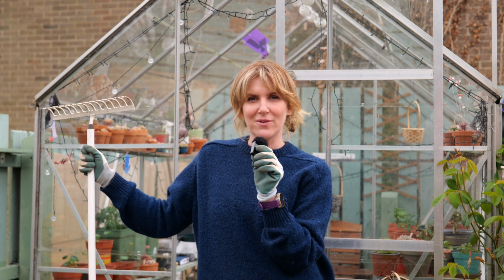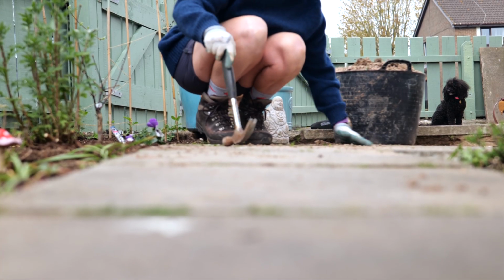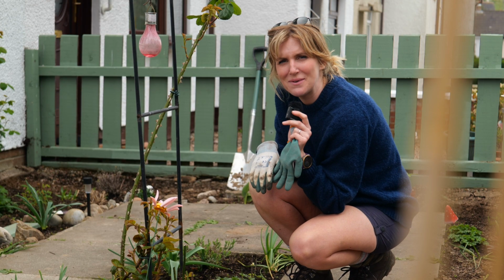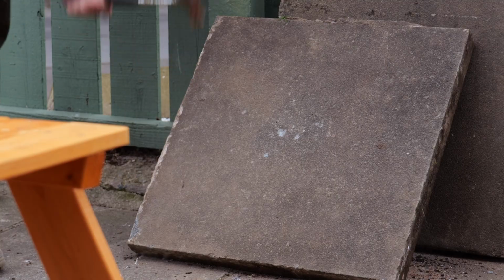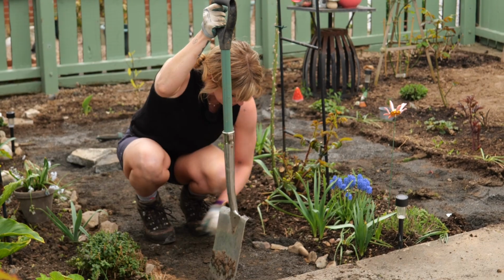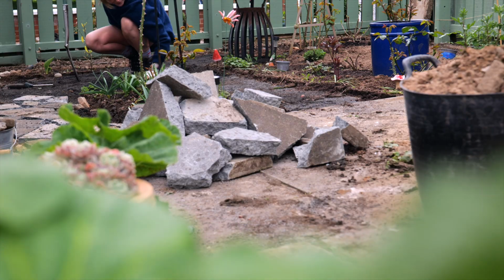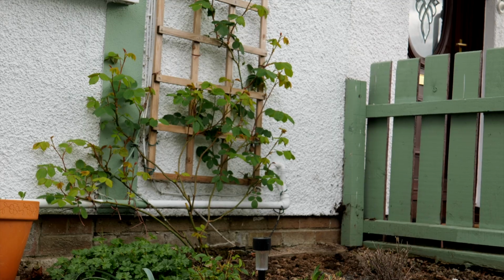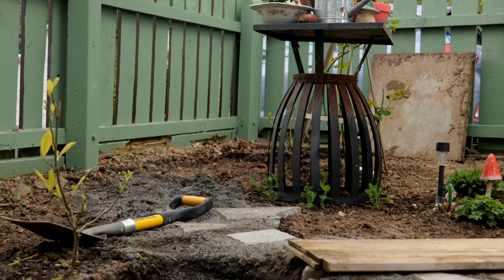DIY Cottage Core Path Using Crazy Paving.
This week we use the existing concrete slabs to create a new cottage core pathway.